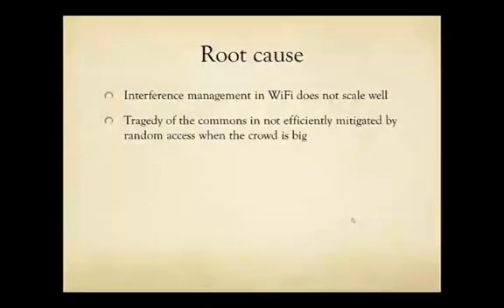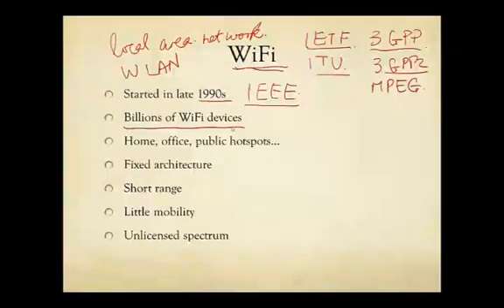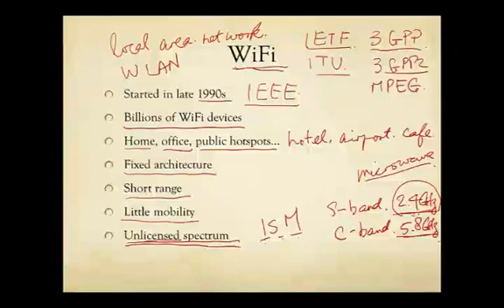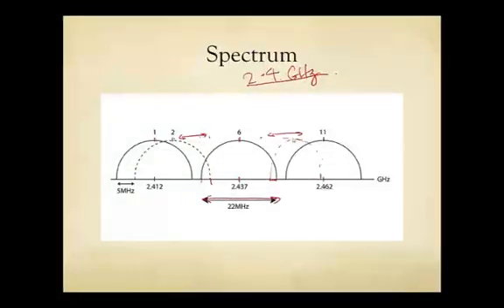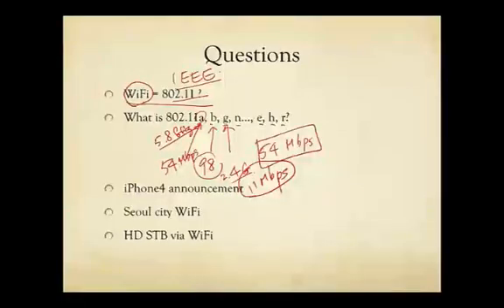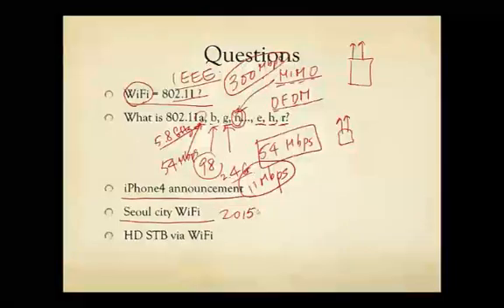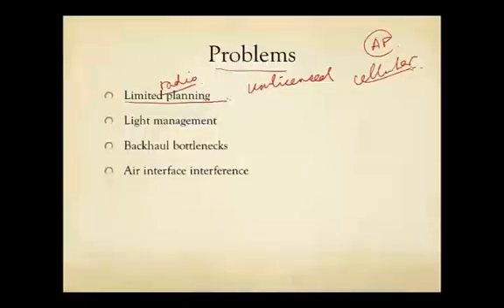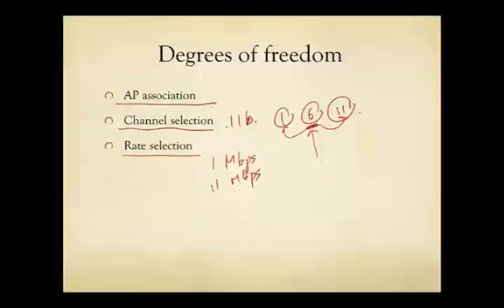Q18: Part A: Why is WiFi faster at home than at a hotspot?